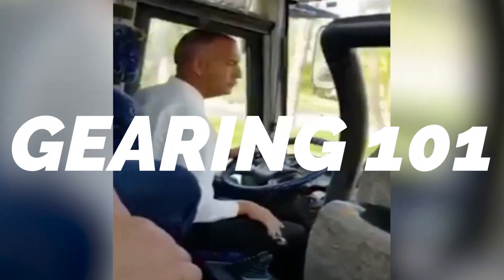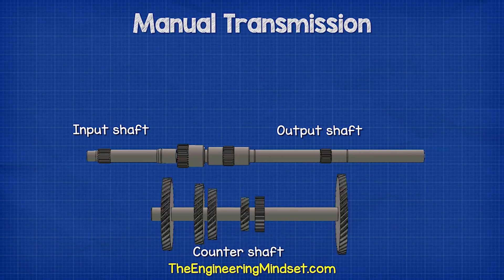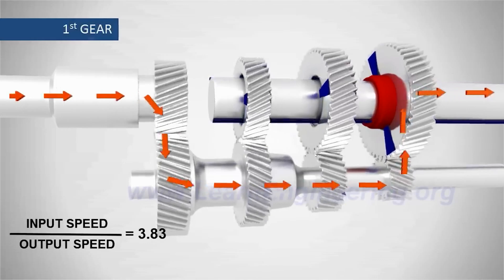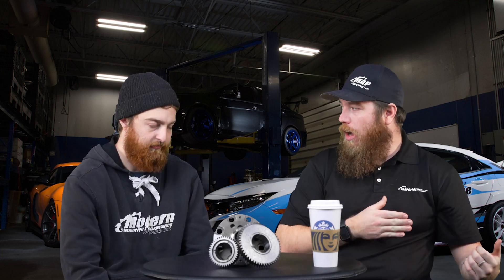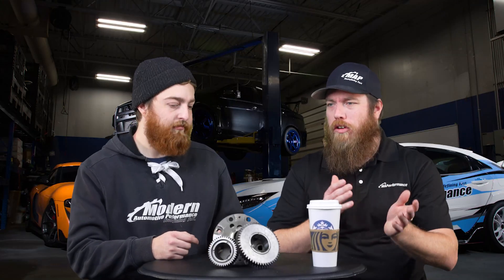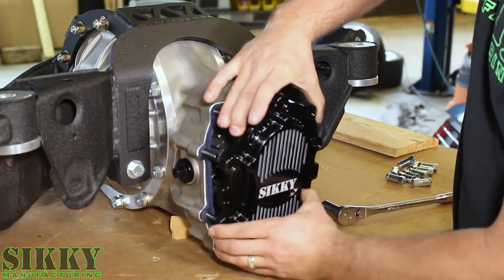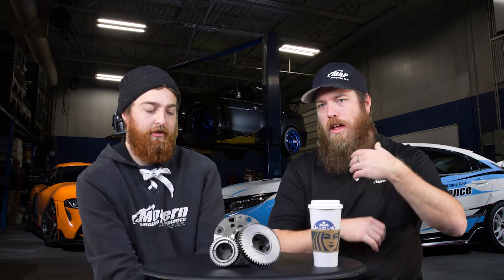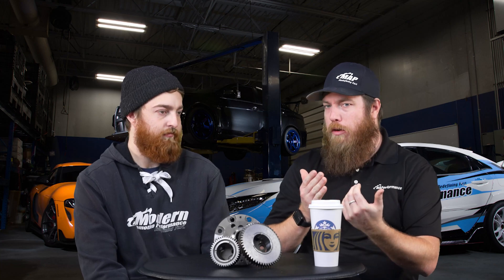Transmission and Differential Gearing Explained | Gearing 101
Over the course of time, we've received tons of questions from customs about gearing. How it works in your transmission, differential, how changing the final drive changes things, gear strength/purpose, and much more. Watch as Tiny and Daelen explains how these systems work, what you can change to benefit you, and just a good overhead explanation.

How about Transmission components?